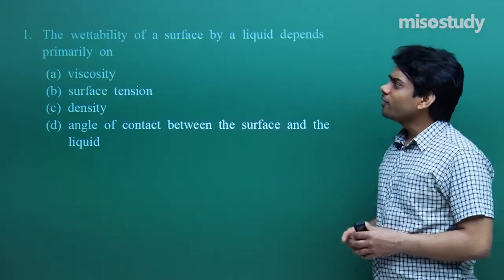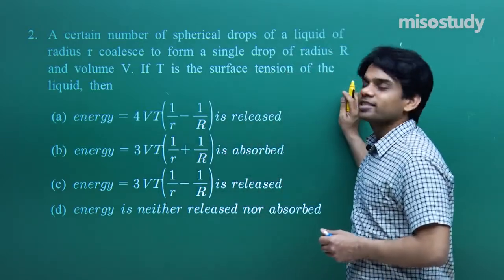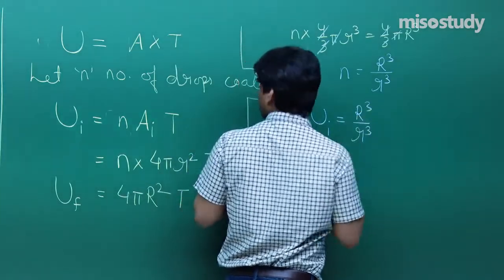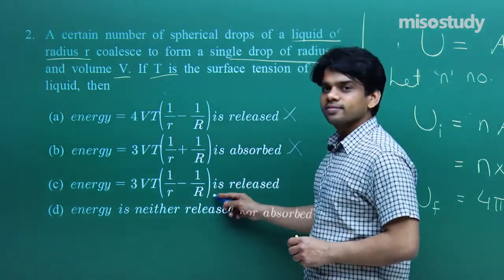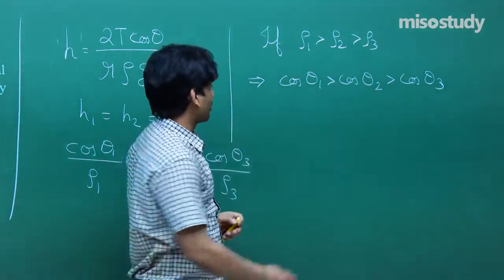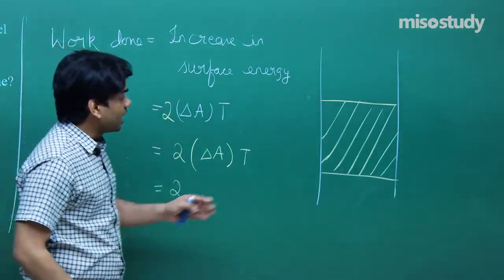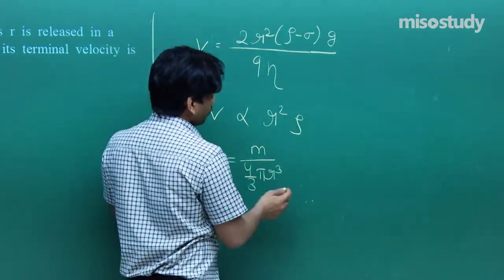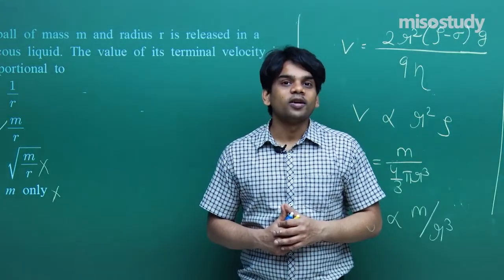NEET Physics | 10. Fluid Mechanics (Q.1 - 5) | NEET Pattern Question Exercise | In English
1. HD Video Lectures designed by the expert faculties
2. Theory & Problem-solving lectures of full syllabus
3. Chapter-wise Exam Pattern Question Exercise (Sample Question Papers)
4. Chapter-wise PDF e-Books
5. Chapter-wise Online Test
6. 24X7 Doubt Clearing
7. Hard Disk / Pen Drive / SD Card Courses (No Internet required)
8. 24X7 Online Streaming Course
9. Lecture Download support for Android and iOS